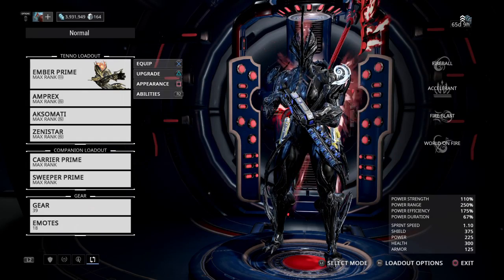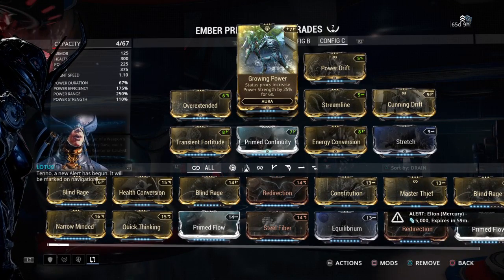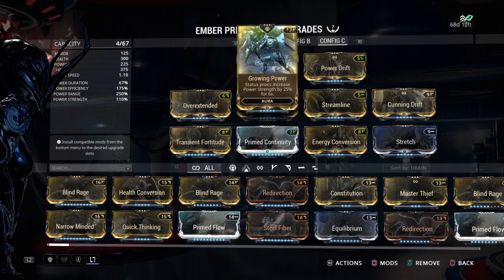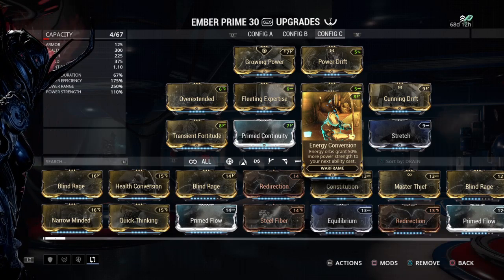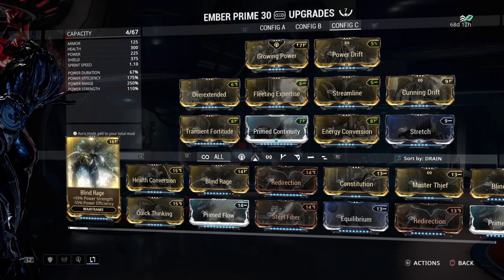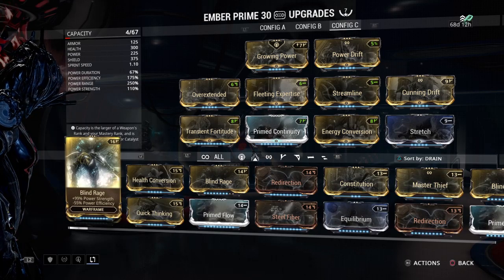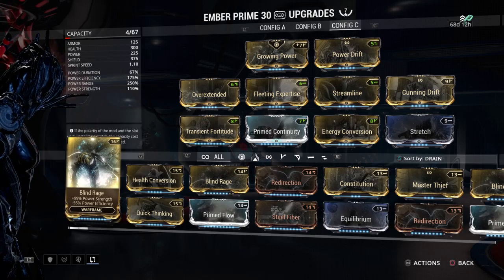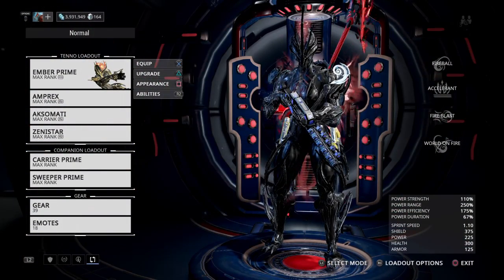Warframe - Ember Prime Prime 6 Forma